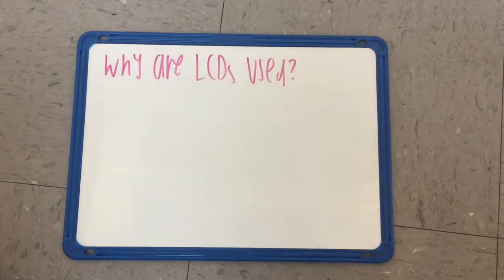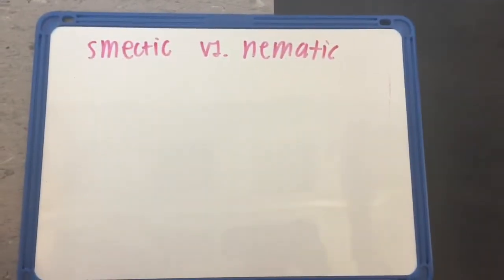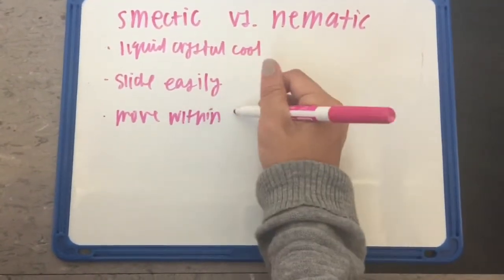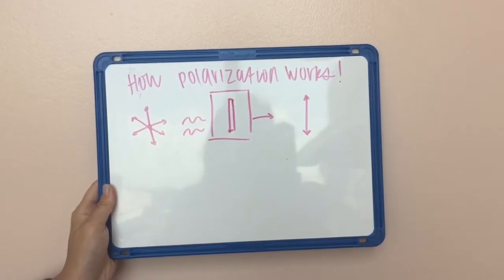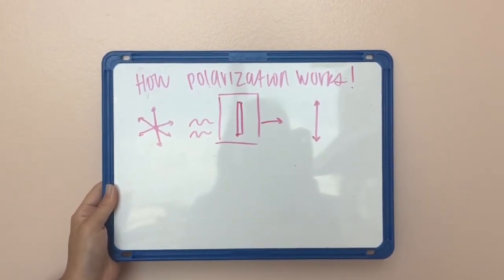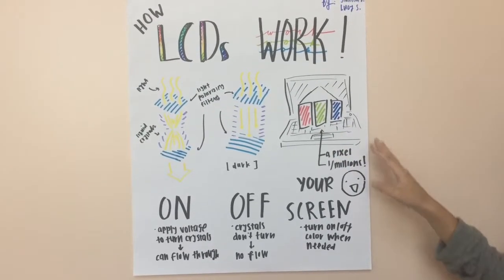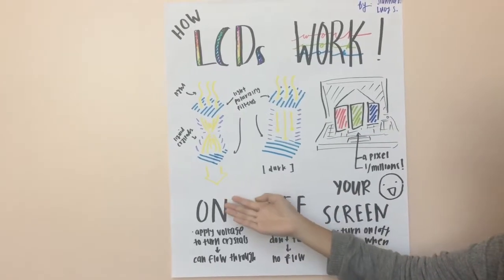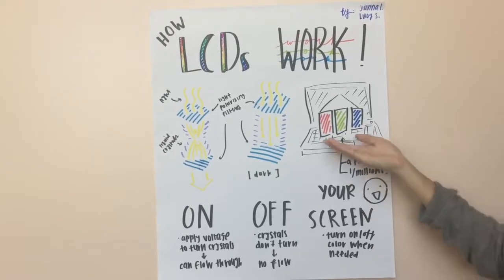How LCDs Work!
By: Lucy Song and Jianna Liu
UCSD COSMOS 2017